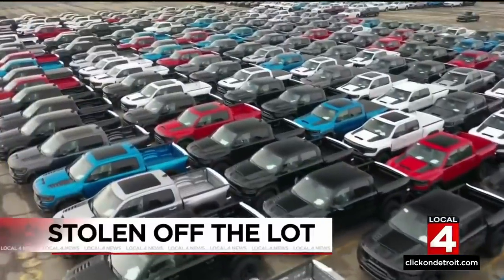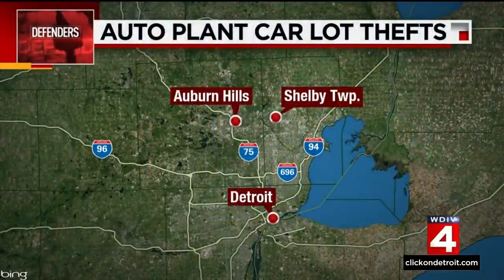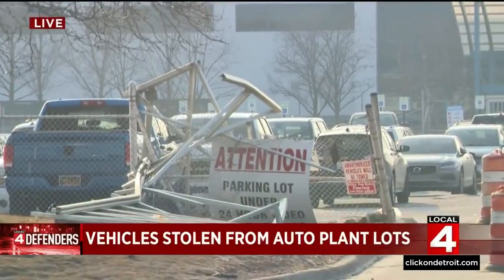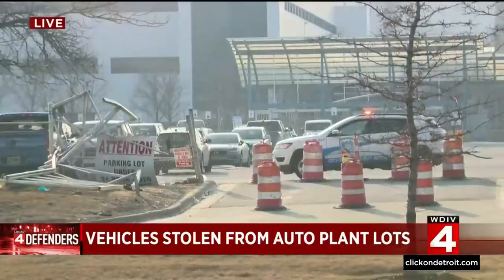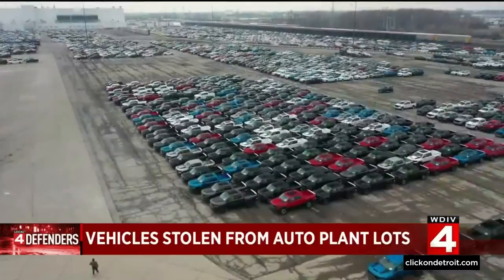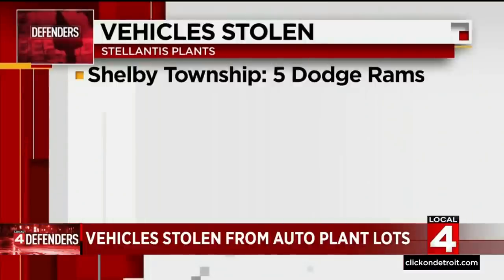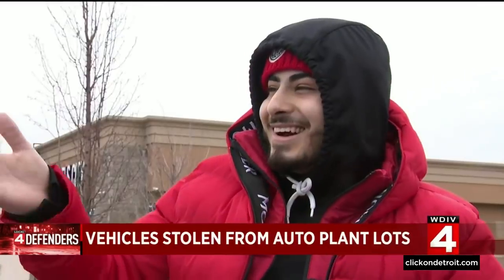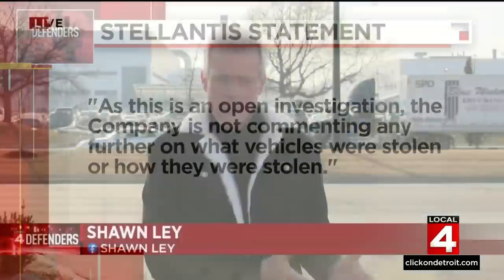Vehicles stolen from auto plant lots across Metro Detroit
Auto thieves go straight to the source, stealing brand new vehicles from outside the factories where they were made, and one automaker seems to be getting hit especially hard.  In some cases, thieves are targeting high-end models that sell for up to $100,000. And remarkably, it's happening at places where security is prominent.